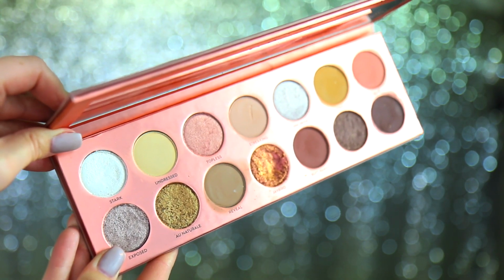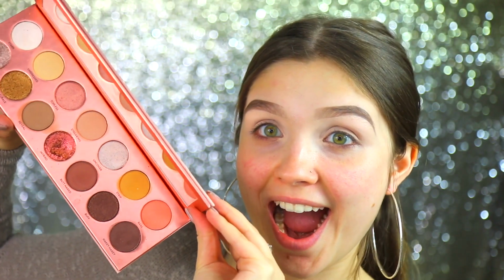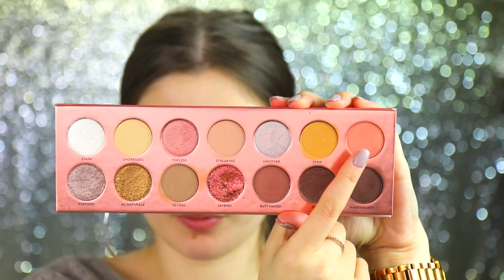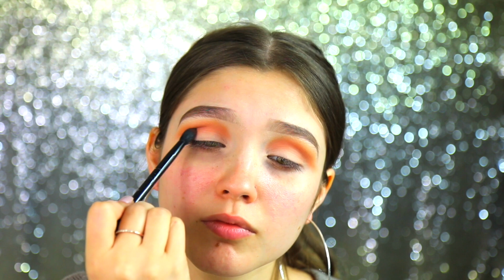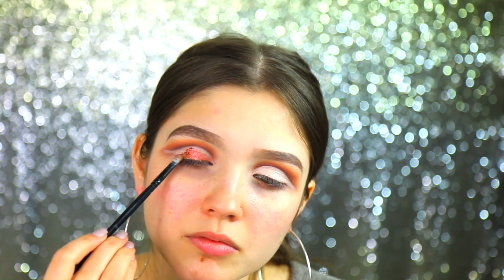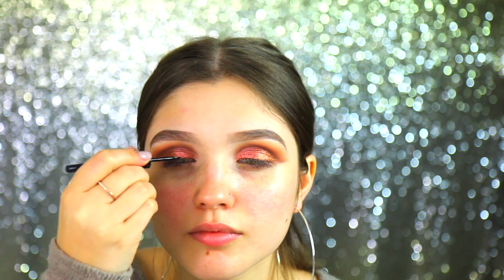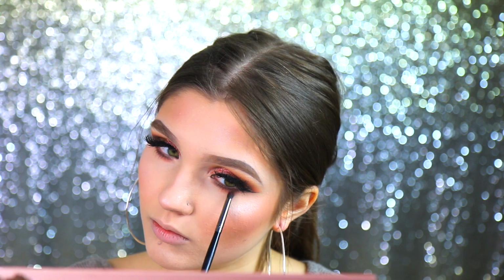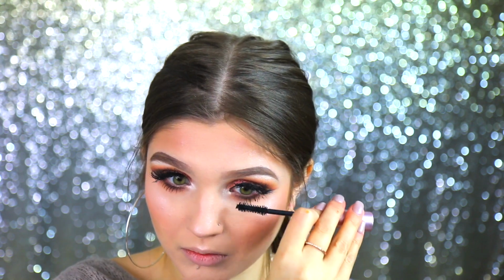Laura Lee Los Angeles Nudie Patootie Palette : Review + Tutorial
WATCHING IN HD!! Hey everyone!! In todays video, I did a review + tutorial on the NEW Laura Lee Nudie Patootie Palette!!